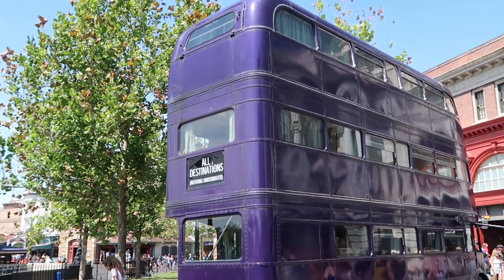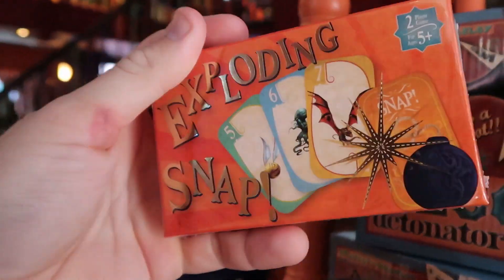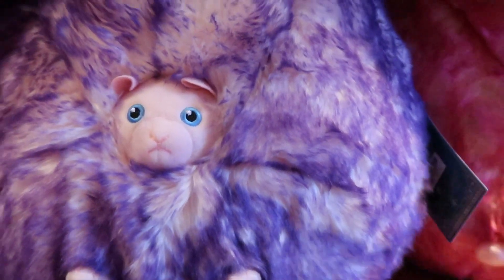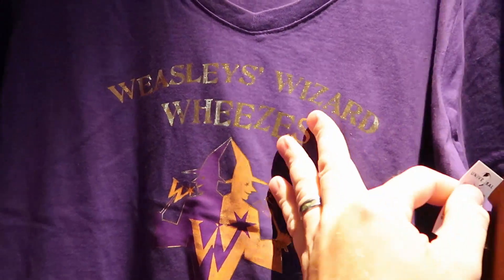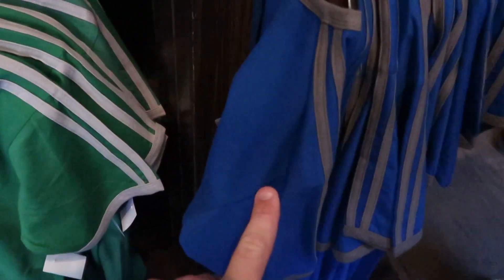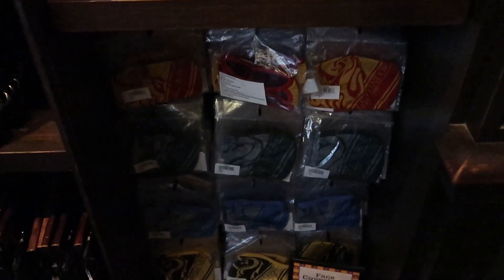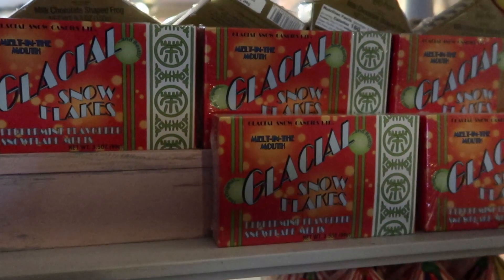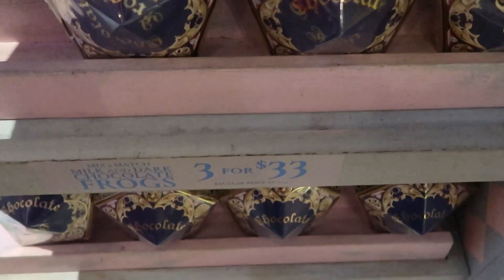WIZARDING WORLD OF HARRY POTTER SHOPPING | Diagon Alley September 2022 | Universal Orlando Resort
Hey friends and family! Join me for a walkthrough of some of my favorites stores in the Wizarding World of Harry Potter in Diagon Alley at Universal Studios! I will also include links below to some of our most recent videos you won’t want to miss. Make today awesome!

Tracey Armstrong
Holli Kilpatrick
Vicki Volkmar
Sarah jones
Mike Davies
Elmer Sagehorn
Jodi Welcher

- To continue to bring you the Magic please check out our Facebook group and Instagram. Links for both are down below or feel free to send an email!